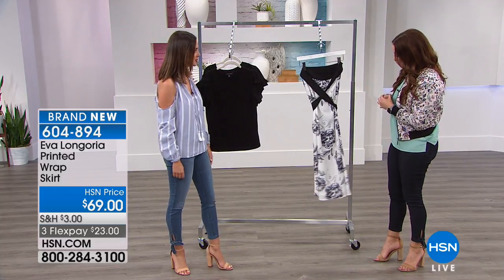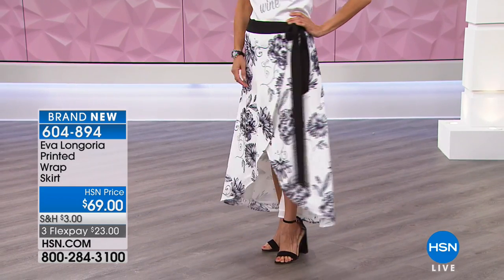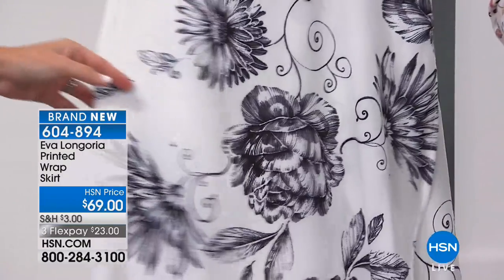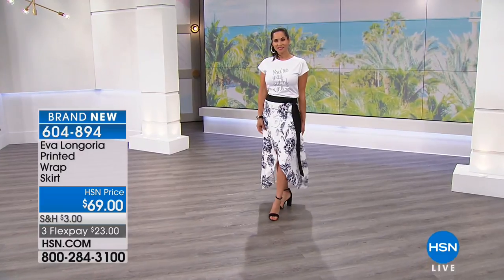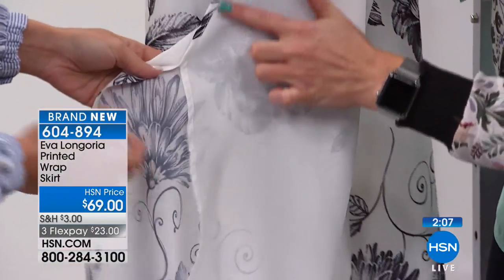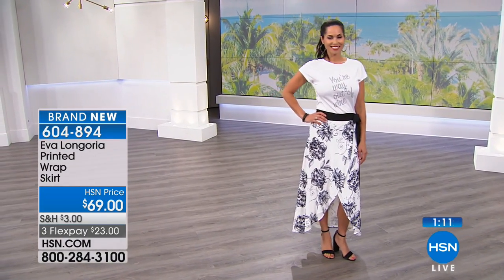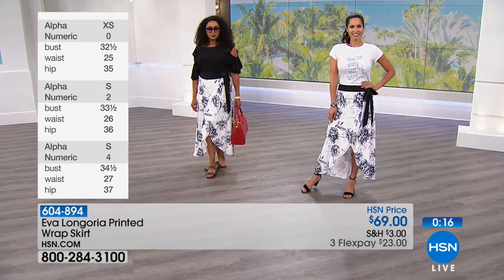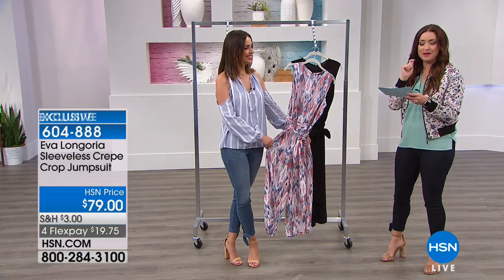Eva Longoria Printed Wrap Skirt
Rework your wardrobe this season to include ... more skirts! They make the perfect transition from work to weekend and all the inbetween. Top it with tanks and...